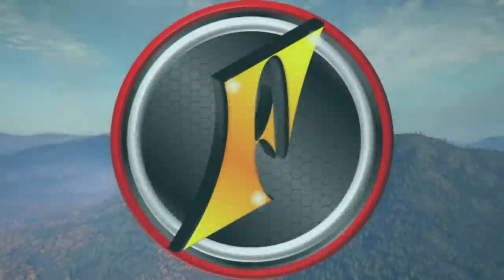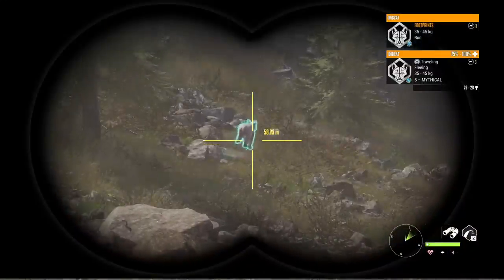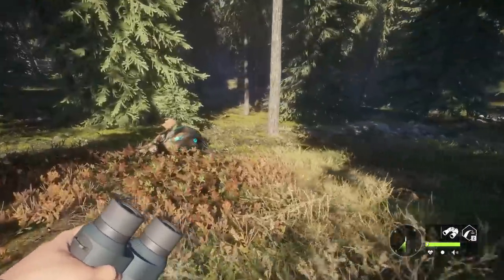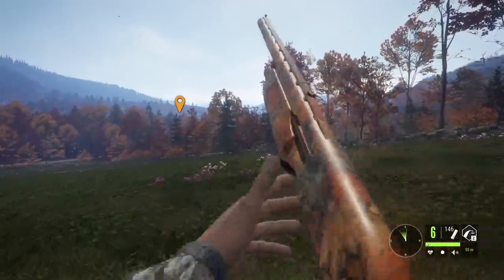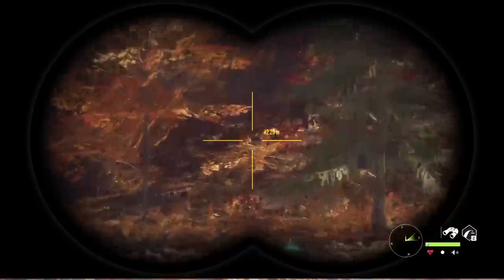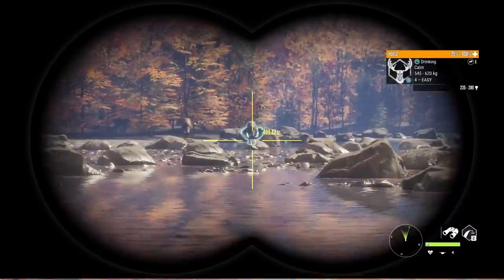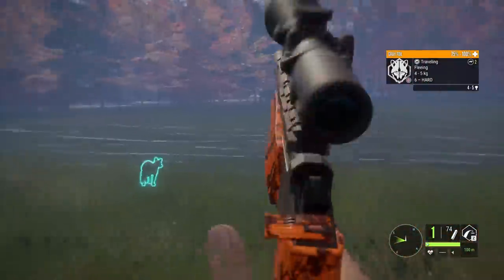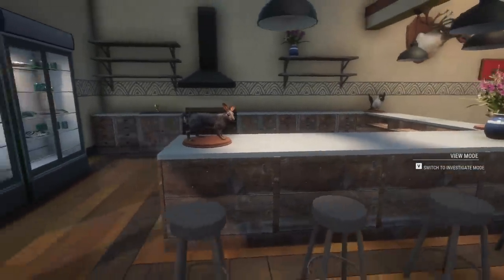Piebald Green-Winged Teal & Diamond Cottontail in the New England Mountains!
Today we head to the New England Mountains to unlock the map once again, and in the process, we find our first trophies from the map!